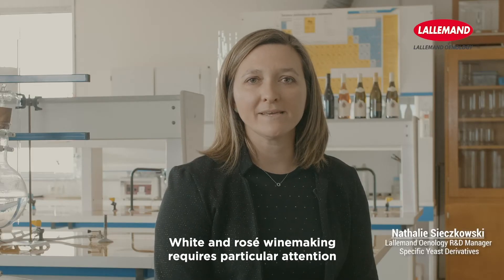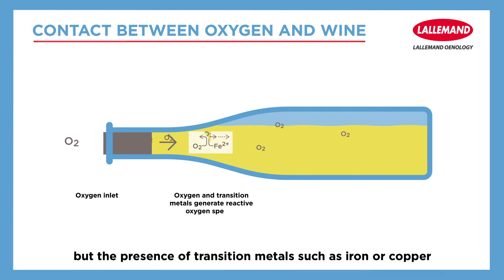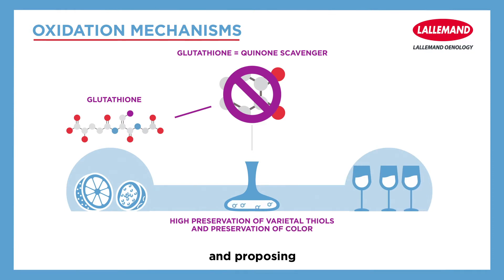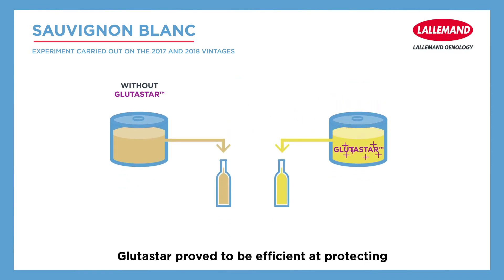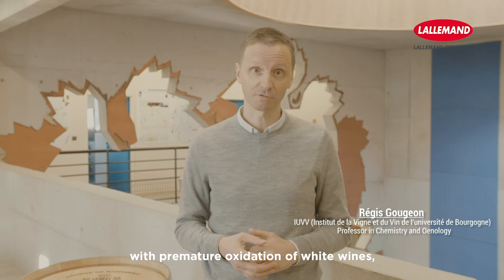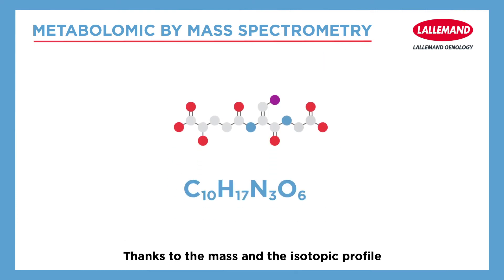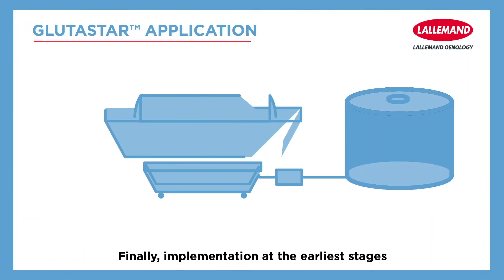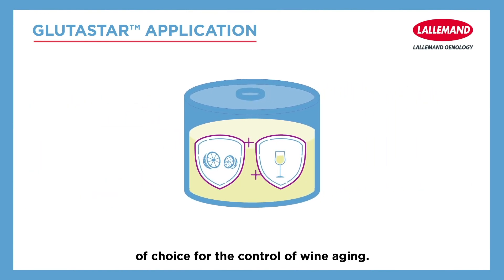How to protect your white and rosé wines from oxidation?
GLUTASTAR™ is the latest Specific Inactivated Yeast developed by Lallemand Oenology to protect color and aromas of white and rosé wines from oxidation.

It is the result of a research collaboration with the Institut Universitaire de la Vigne et du Vin de Dijon in France, that studied its efficiency via metabolomic approach. This technic allows to understand the unique composition of GLUTASTAR™ rich in nucleophilic compounds that are very active to protect wines against oxidation. These nucleophilic compounds, associated with a high level of reduced glutathione,  explain why GLUTASTAR™ is the King of  natural antioxidants in wines.

Added to the grapes or the must at the earliest stage in the winemaking process, GLUTASTAR™ is efficient against browning and aroma oxidation, enhancing a better aromatic expression, freshness, with  a longer preservation of thiols and color, resulting a better longevity of rosé and white wines.